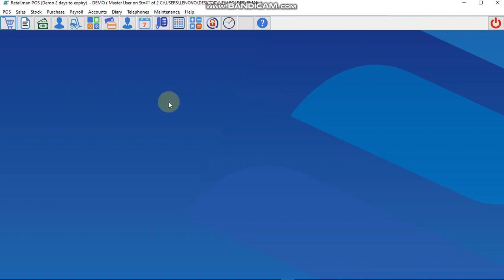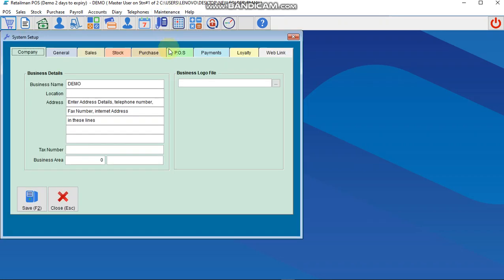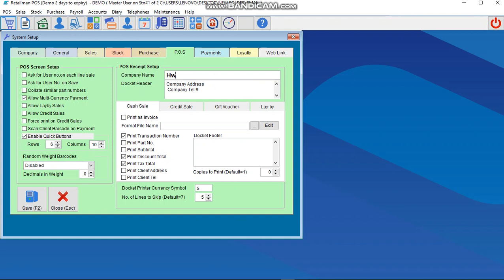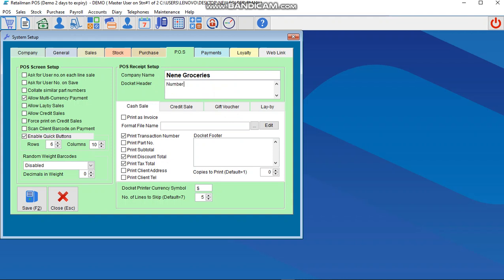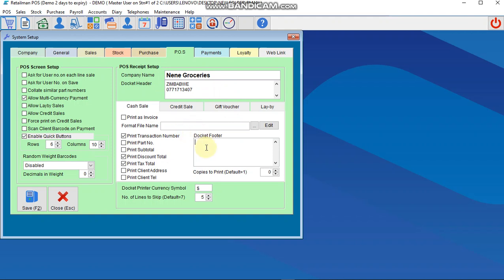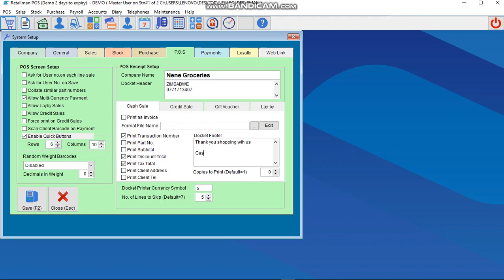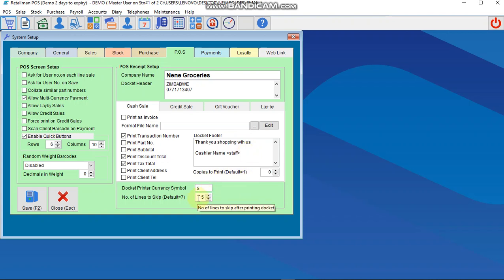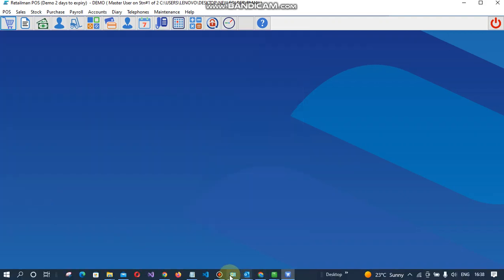Company name on receipt retailman